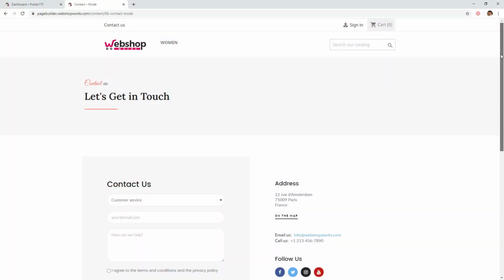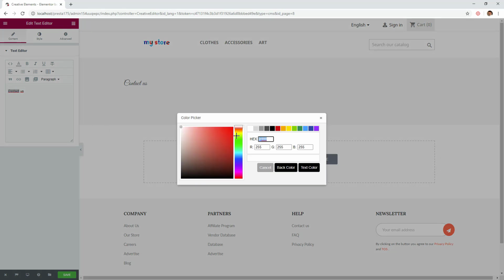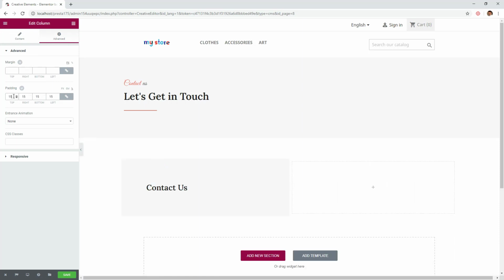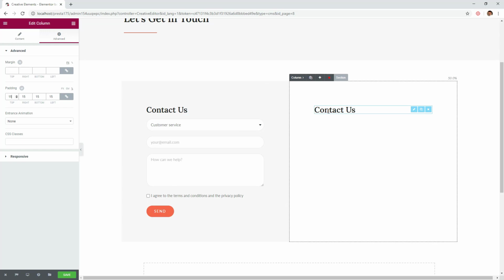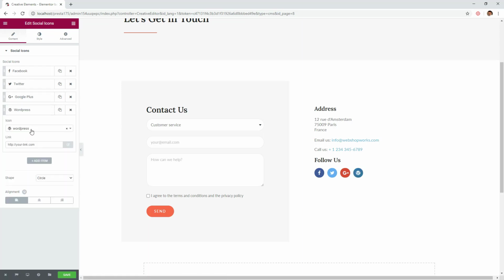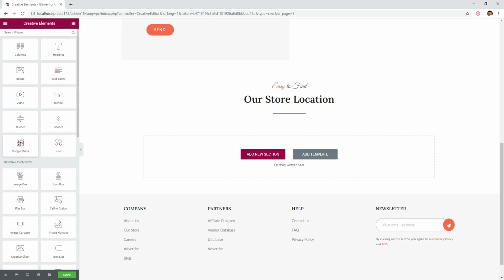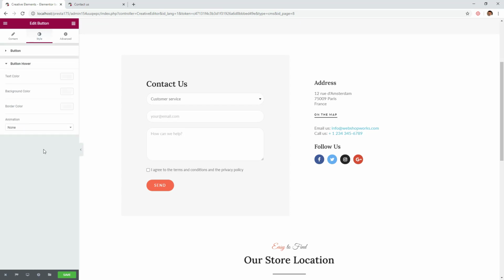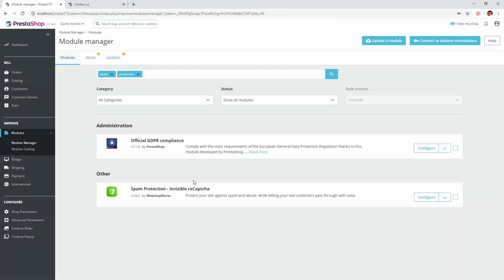Create a PrestaShop contact us page with Google Maps using Creative Elements page builder [Tutorial]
Time Stamps:

00:00 - Intro
00:13 - Page overview
00:38 - Add new CMS page
01:07 - Page heading
03:38 - Contact us form with contact information
08:57 - Social icons
10:33 - Embedding google maps
12:58 - Anchor navigation with scroll
15:16 - Add page to the main menu
15:58 - Testing the AJAX contact form